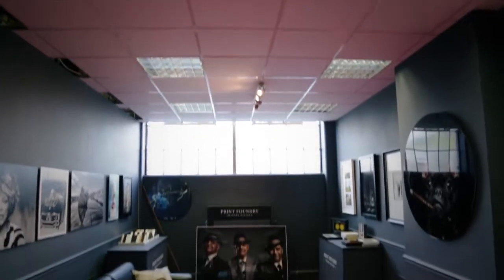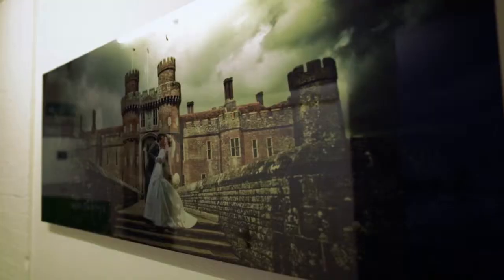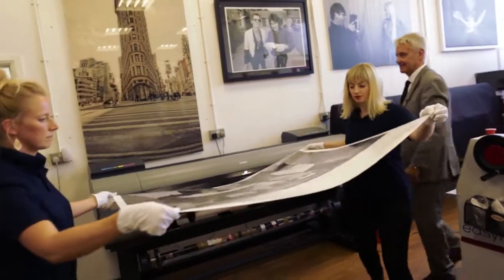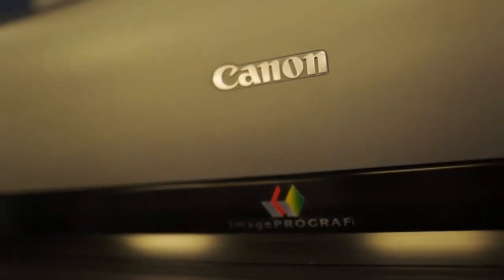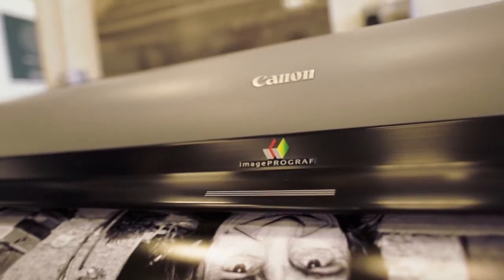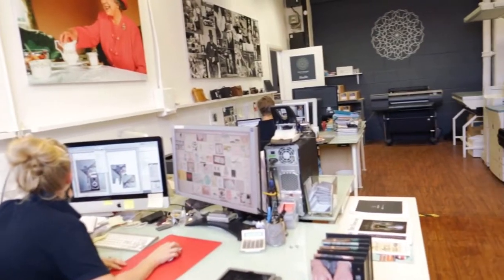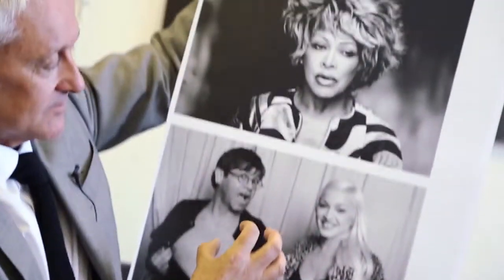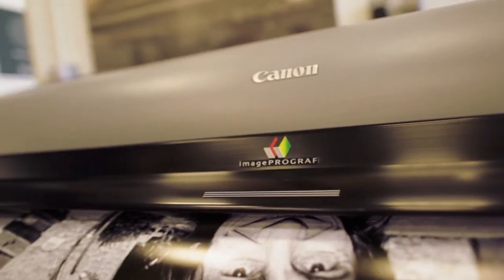The Print Foundry and Canon imagePROGRAF Printers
The Print Foundry - Professional Input to Output.

Beautiful case study into photography and Canon imagePROGRAF printers. In this video they are printing using the Canon iPF6450 24" 12 colour photographic printer and the Canon iPF9400 60" 12 colour photo printer.

These models have since been replaced;
24" model - Canon PRO-2000